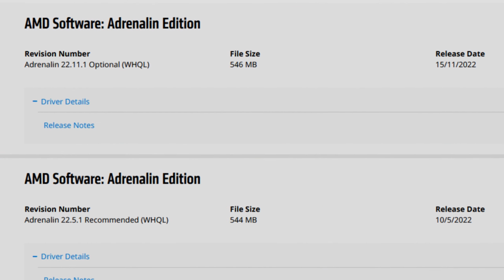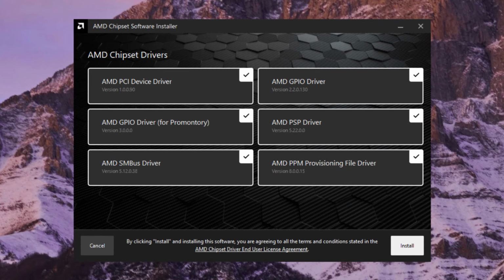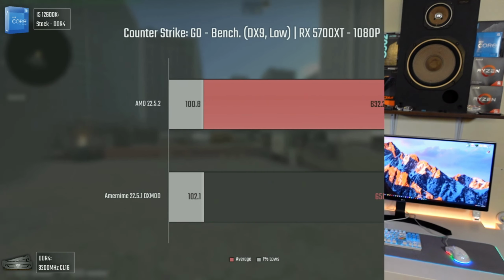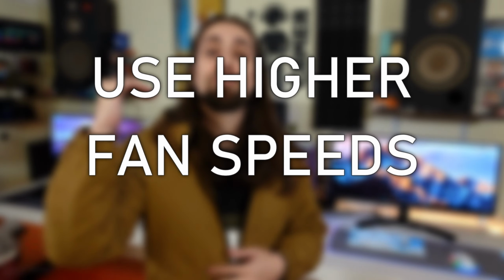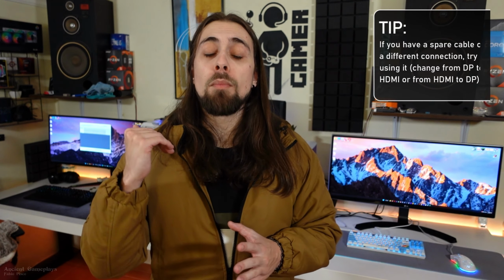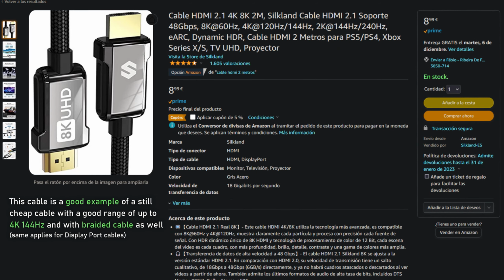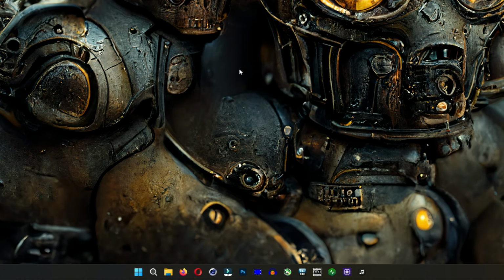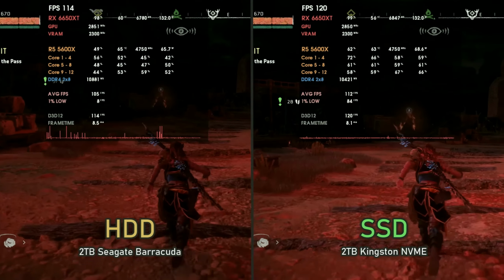15 TIPS to FIX "AMD GPU's Problems" | Easy 2023 Tutorial Guide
Today,  with a REMAKE of the "10 TIPS to FIX AMD Problems" video, but now with almost 2 years of experience over the previous one, adding 5 more interesting tips that can help you with your issues.

00:00 - INTRO (Important)

01:25 - Clean Driver Installation
03:18 - Chipset Drivers
05:44 - Update Motherboard BIOS
07:32 - Use AMD PRO Drivers or Amernime Modded Ones
10:37 - Disable ULPS (MSI Afterburner)
12:18 - VRAM Temperatures
15:24 - Re-seat your GPU
16:31 - Cable Connections
18:15 - Monitor's Firmware
19:22 - Radeon Anti-Lag
21:12 - Overclocking Stability
24:26 - Virtualization / Core Isolation
25:56 - PSU (Power Supply)
28:12 - Get an SSD
29:11 - Clean Windows Installation

29:42 - Conclusion
30:01 - Channel Members
30:22 - More Videos

AMD AM5 PC USED for CPU testing:

      RAM: 2x16Gb TridentZ5 6000MHz CL36 (6000 MHz CL32)
      HDD: 1x4TB
      SSD (Nvme): 500GB + 2TB + 2TB